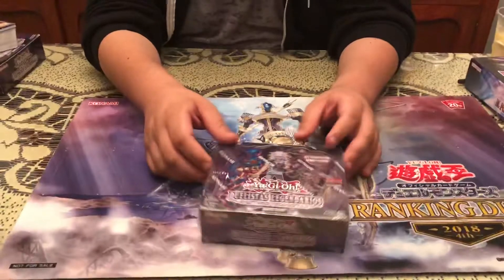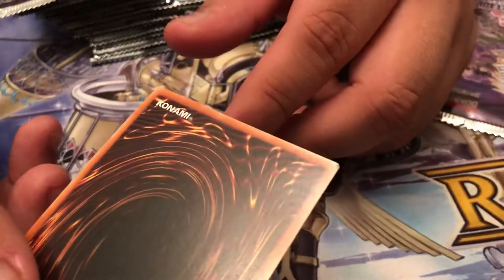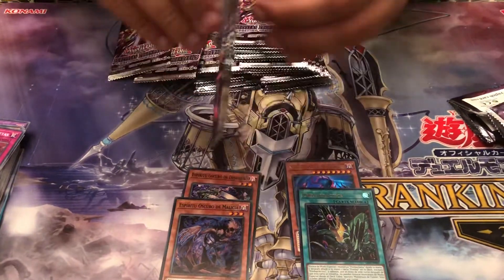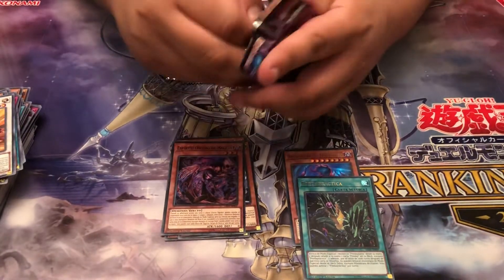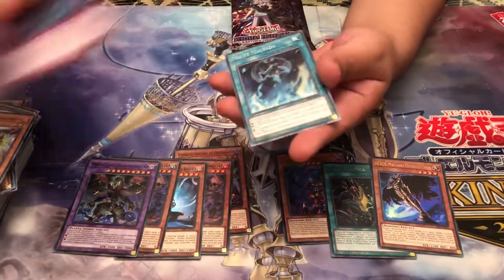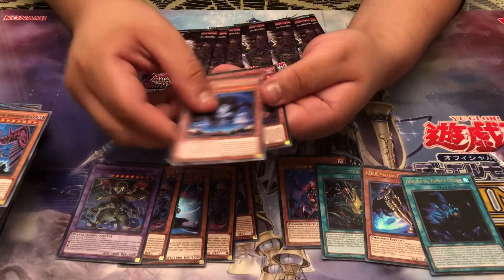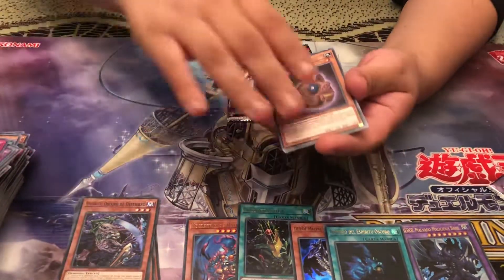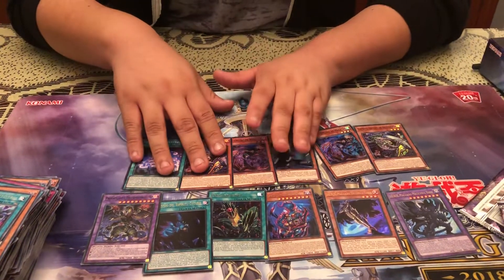Yugioh Legendary Duelists Immortal Destiny Booster Box Opening SPANISH Edition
Ratios are good on this one